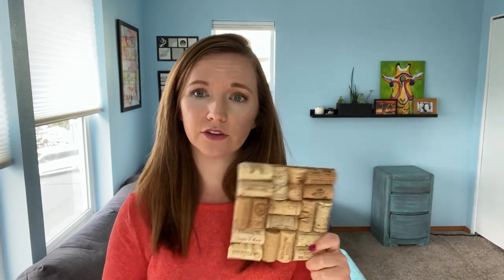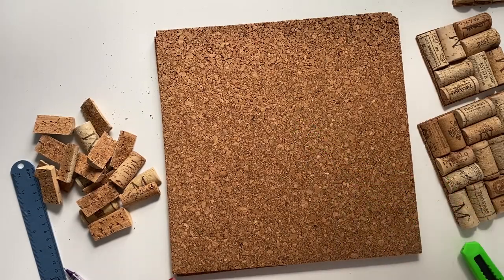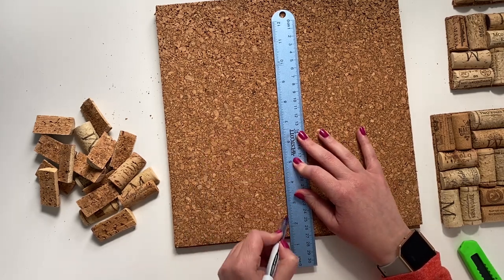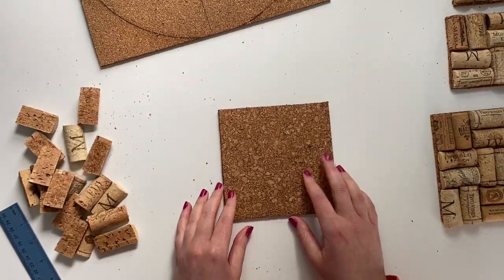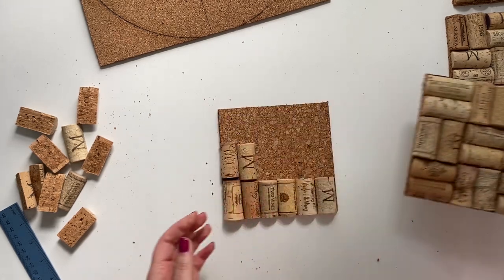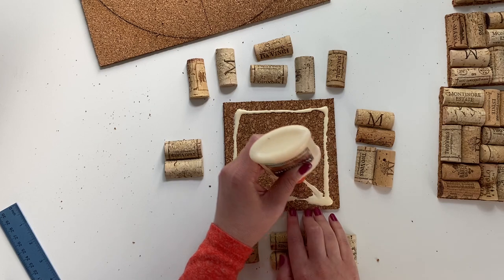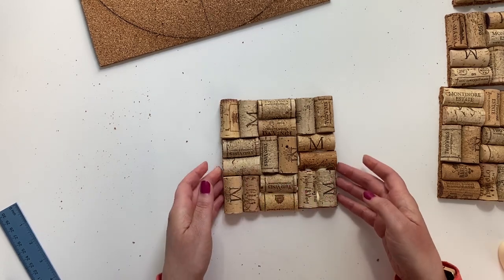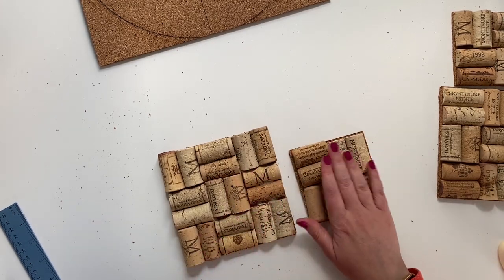Lavender Buttons Design Wine Cork Trivet. Coaster, Bulletin Board Tutorial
Upcycle wine corks to create beautiful home decor in this easy craft tutorial. You can use this technique to make trivets, coasters, or bulletin boards and they make for wonderful homemade gifts as well!

Here's a link to how to cut the corks in half

Materials needed: cork tile, wine corks, wood glue, ruler, utility knife